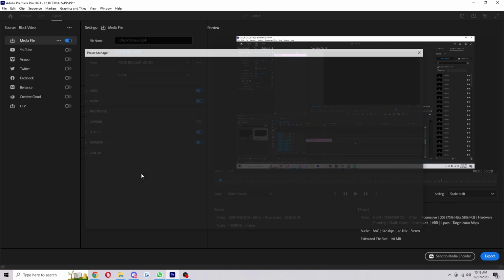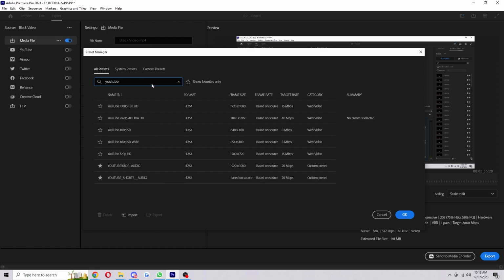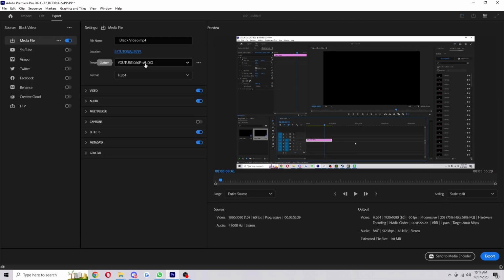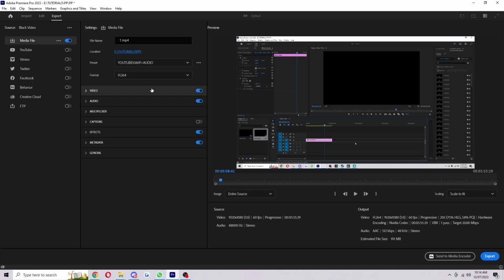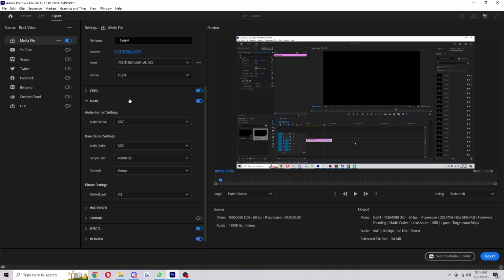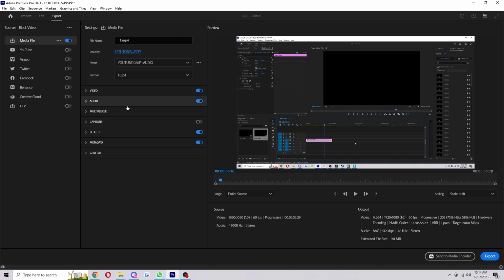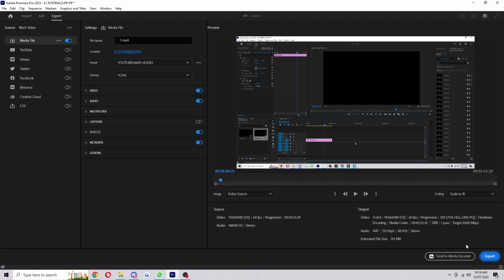How To Export Videos In Premiere Pro (2025 Full Guide)